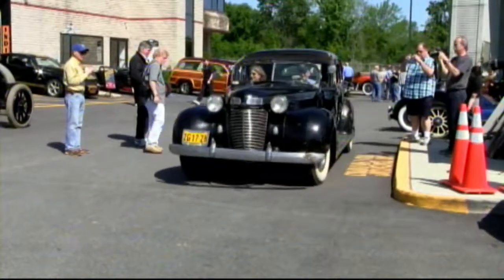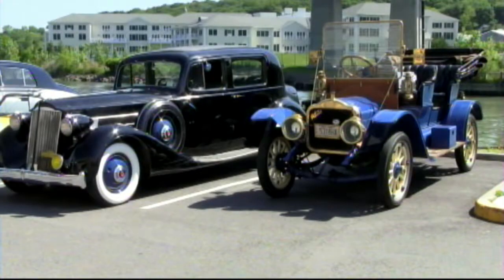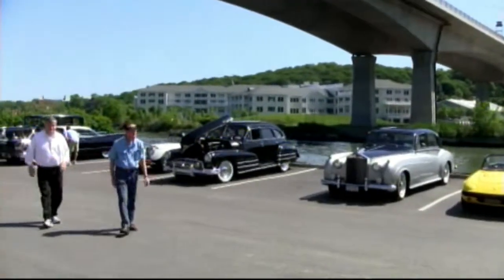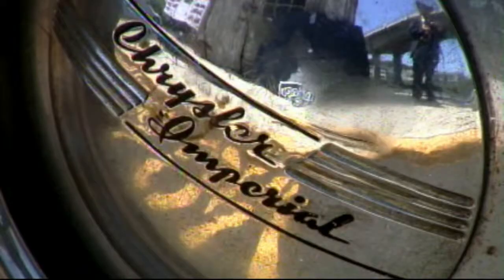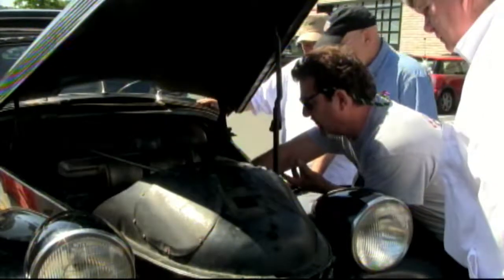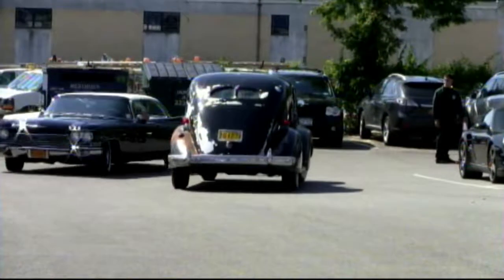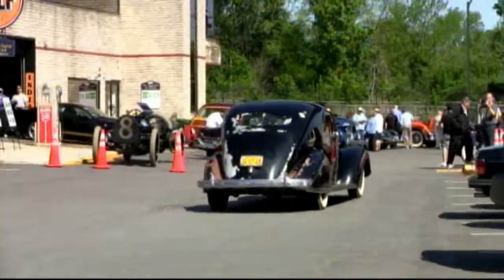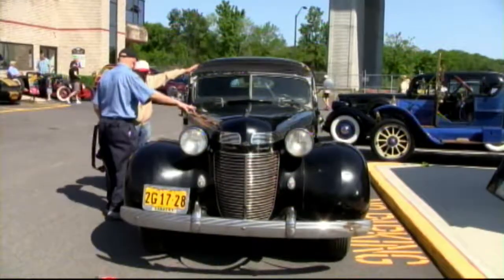Chrysler's Chrysler back on the road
Chris Collora Reports on the restoration of a 1937 Chrysler Imperal once owned by Walter P. Chrysler's family.